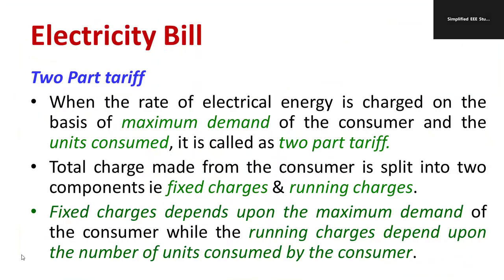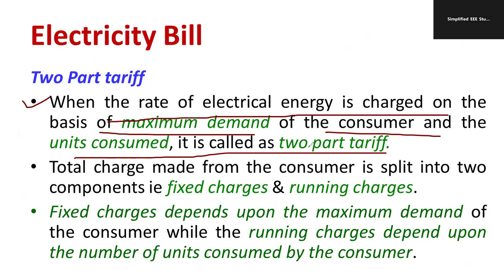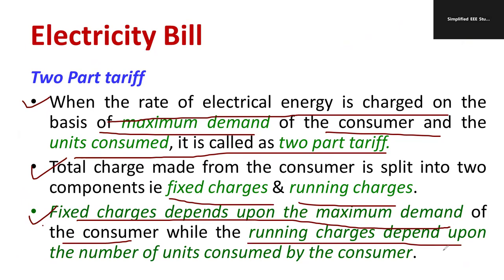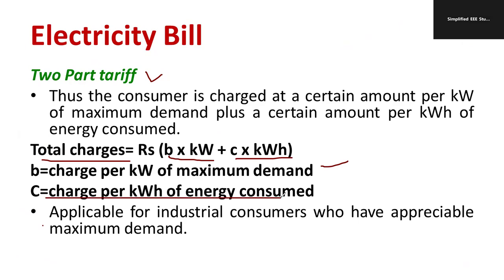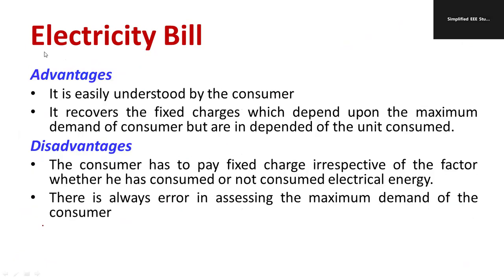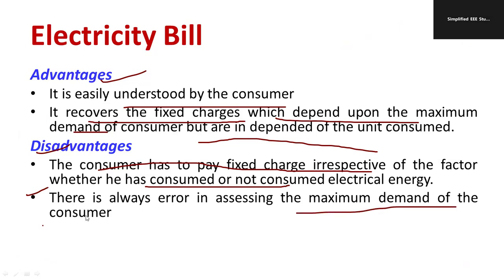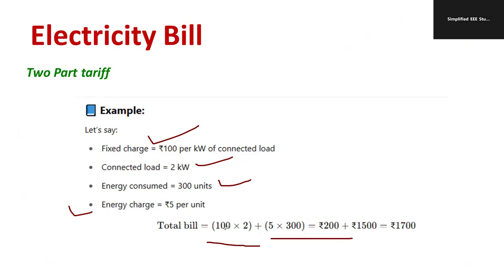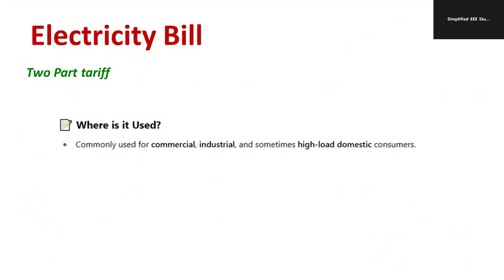Two part tariff | Calculation of electricity bill | Basic Electrical Engineering VTU syllabus 2022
Electrical Tariff
Power Systems
Electricity bill calculation
Power and Energy
Dear all,
🔌 Two Part Tariff Simplified! | Learn How Electricity Bills Are Structured

Welcome to SimplifiedEEEStudies, your go-to channel for mastering Electrical Engineering concepts with ease! In this video, Dr. Vineeth Kumar P K, Associate Professor, explains the Two-Part Tariff in a clear and simplified way — a crucial concept in Basic Electrical Engineering for students of VTU, KTU, and other universities.

This video not only covers the definition and objectives of the two-part tariff but also explains why electricity boards follow this method and how consumers are billed based on fixed and variable charges.

🔍 Topics Covered in This Video:
✅ What is a Two-Part Tariff?
✅ Importance of Fixed Charges (based on maximum demand)
✅ Importance of Running Charges (based on units consumed)
✅ Advantages and Disadvantages of Two-Part Tariff
✅ Practical Examples and Numerical Explanation
✅ Use in Industrial and Commercial Electricity Billing

👨‍🎓 Ideal For:
📘 VTU, KTU, Anna University students
📘 Diploma / Polytechnic / ITI students
🎯 GATE, ESE, PSU aspirants
📊 Anyone curious about how electricity is billed

🔹 Easy explanation with real-world billing example
🔹 Helps in exam preparation & concept clarity
🔹 Connects theory with practical applications
🔹 Enhances understanding of Power System Economics

🙌 Be a Part of the SimplifiedEEEStudies Community:
👍 Like the video to support quality education